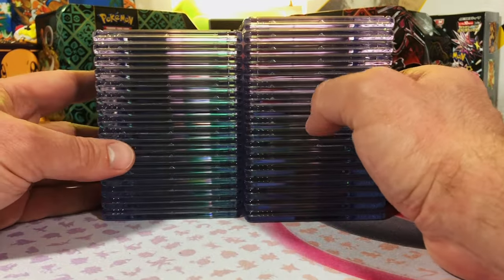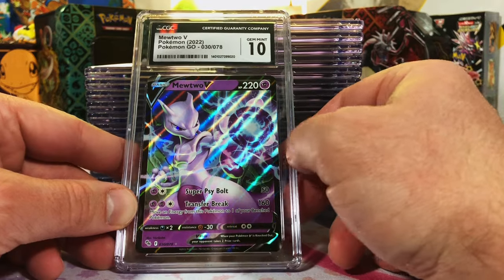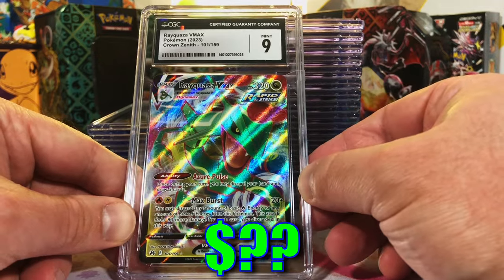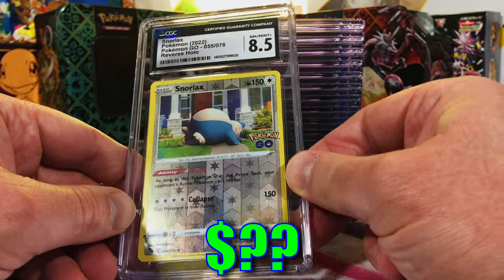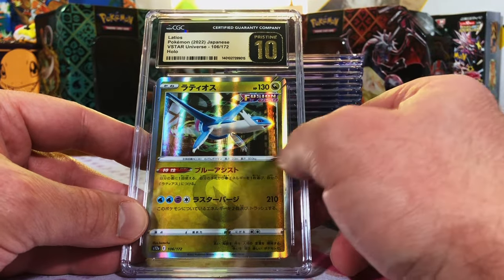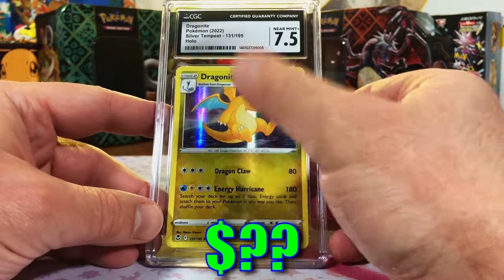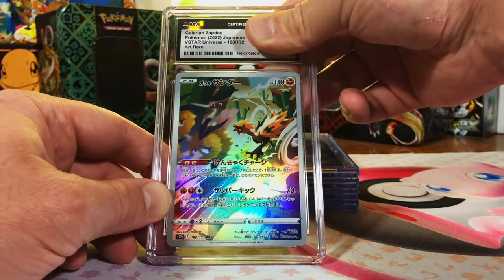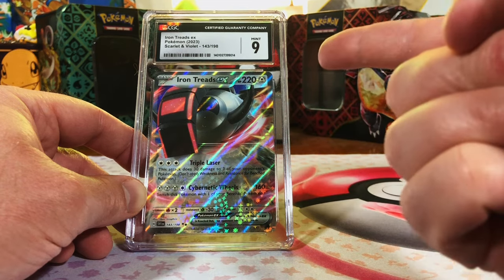CGC Pokemon Grade Reveal: 2 Pristine 10s, First Error Card, And More!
Graded Pokemon Card Store: